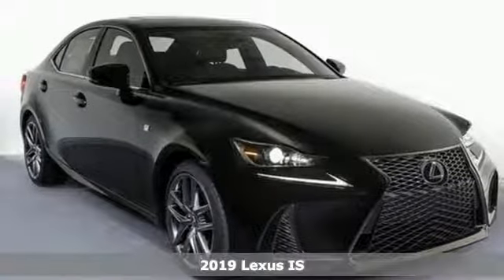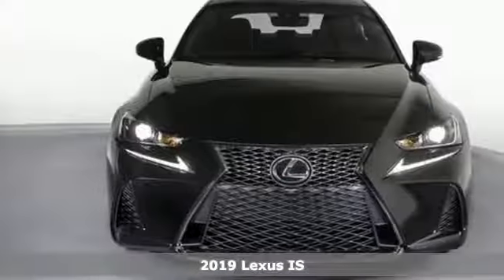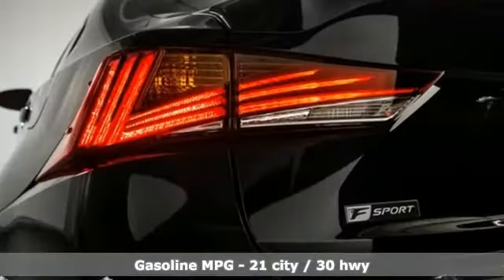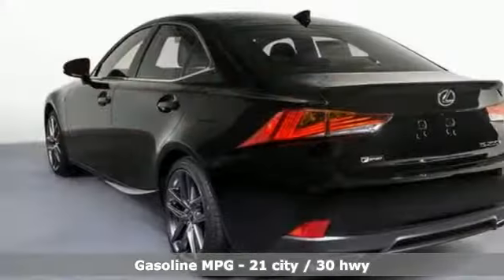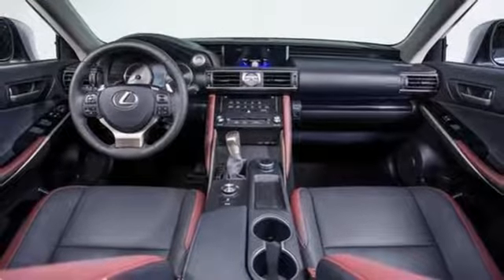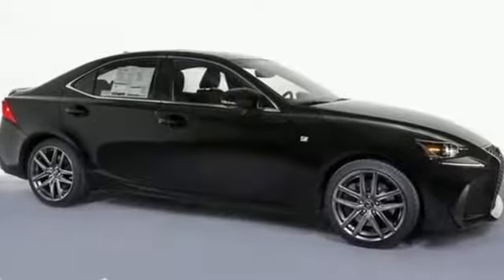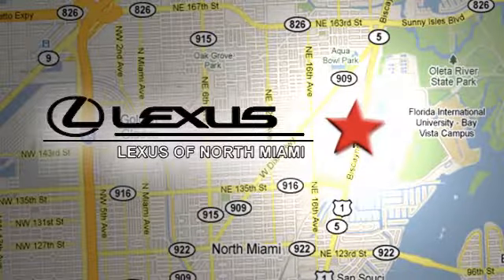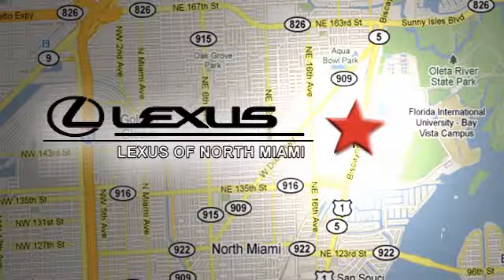New 2019 Lexus IS Miami, FL #9251900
Year: 2019
Make: Lexus
Model: IS
Trim: 300
Engine: 2.0L I4 Turbocharged
Transmission: 8-Speed Automatic with Direct Shift
Color: Black
Interior: Nuance Blk Nuluxe
Stock #: 9251900
VIN: JTHBA1D26K5090301
Obsidian 2019 Lexus IS 300 RWD 8-Speed Automatic with Direct Shift 2.0L I4 Turbocharged Nuance Blk Nuluxe.brbrRecent Arrival! 21/30 City/Highway MPG

Address:
14100 Biscayne Blvd